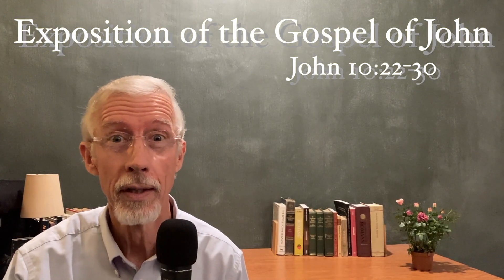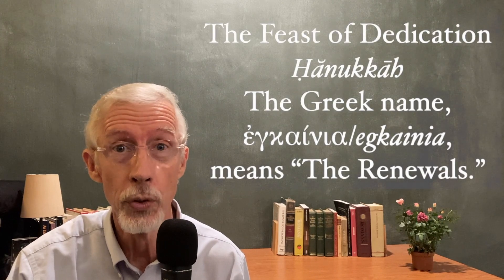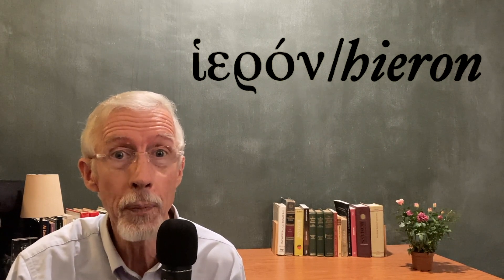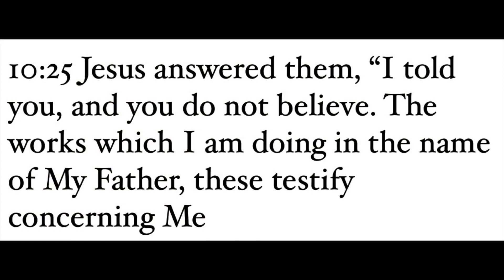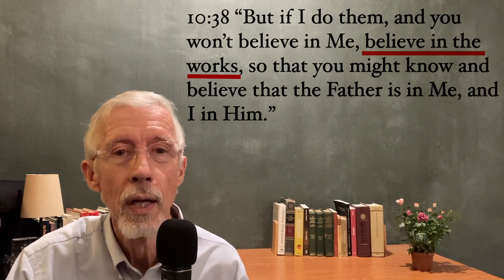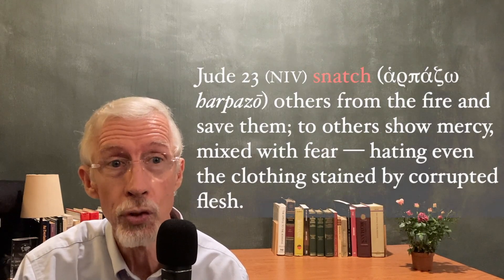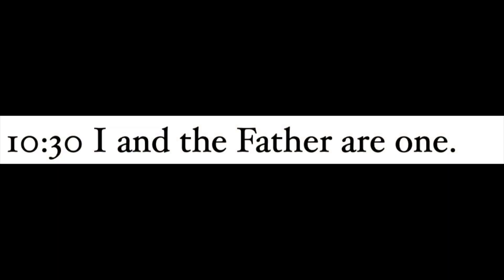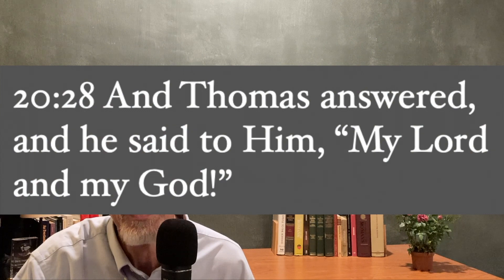John 10:22-30 (He is Messiah) #69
In this portion of the Lord’s last recorded interaction with those that oppose Him, the Lord summarizes some things that He has already said. His works are sufficient testimony to the validity of His claims, but they, not being among His chosen sheep, do not believe. Those that do believe have eternal life, which cannot be taken from them. This section closes with the Lord’s declaration that He and the Father are one.